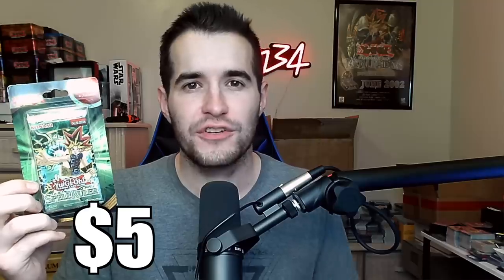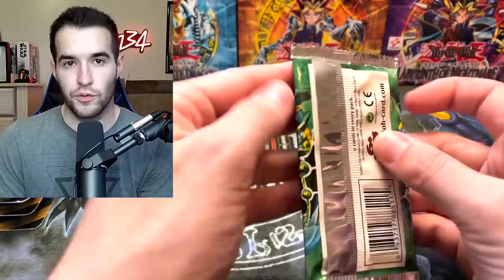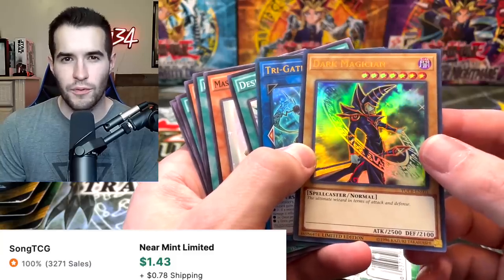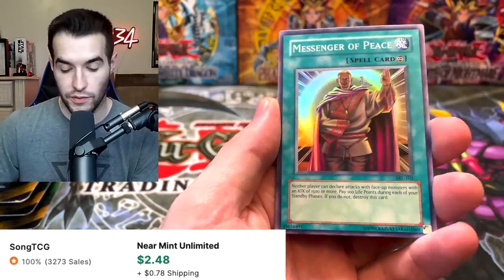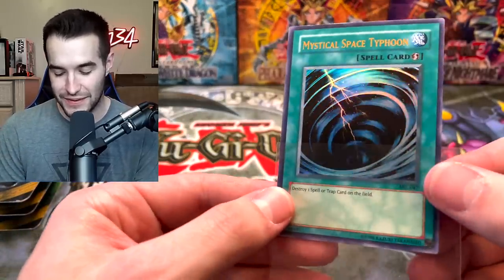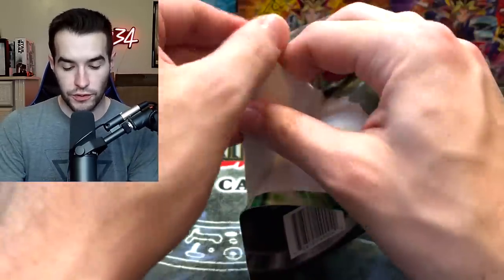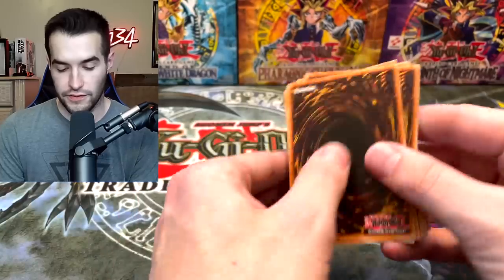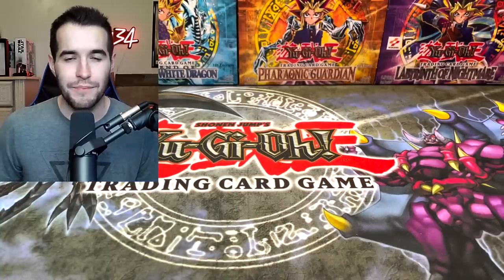$5 Vs $50 Yugioh Booster Pack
➤TCGPlayer Link!